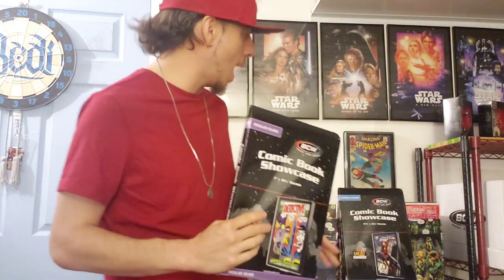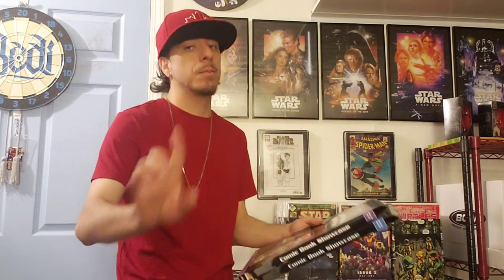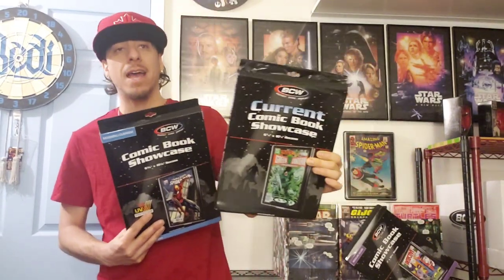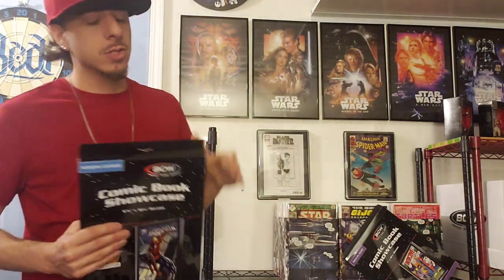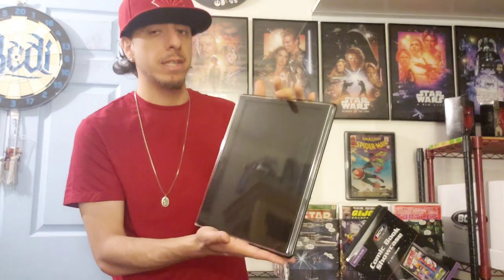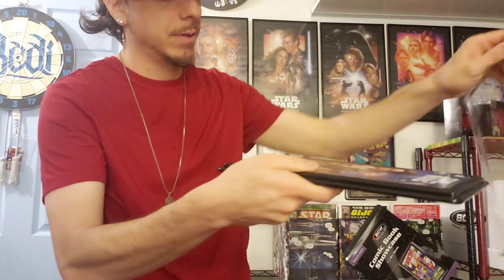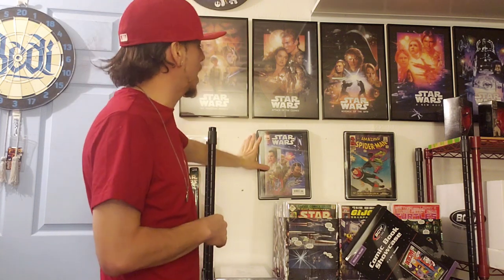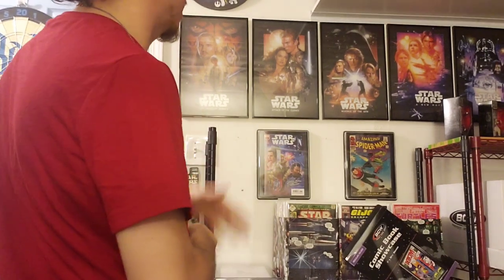How To Display and Show Off Your Key Comics // BCW Showcase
If you are interested in purchasing the BCW Comic Book Showcase displays, please visit: